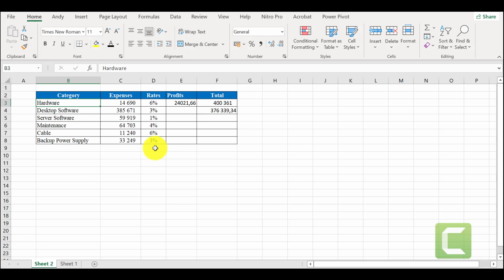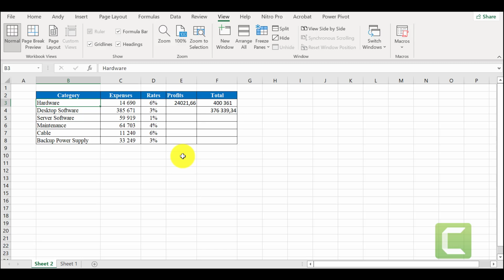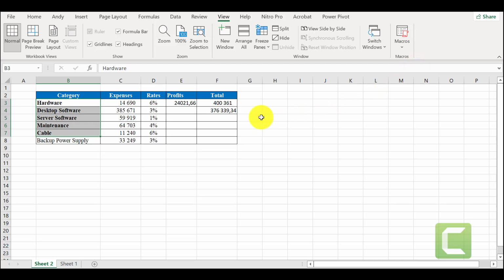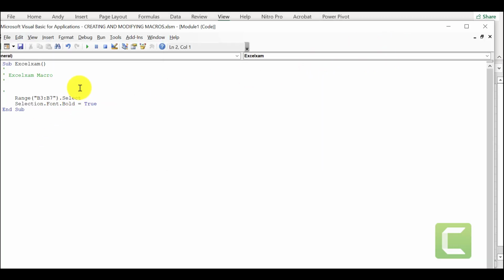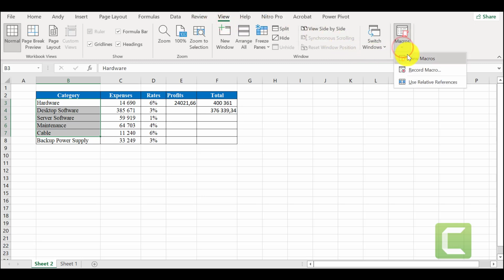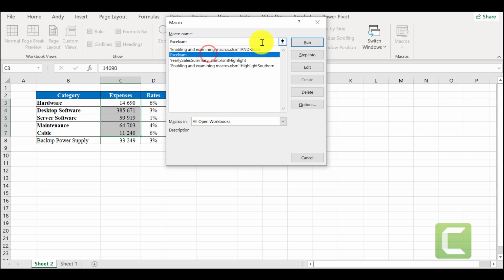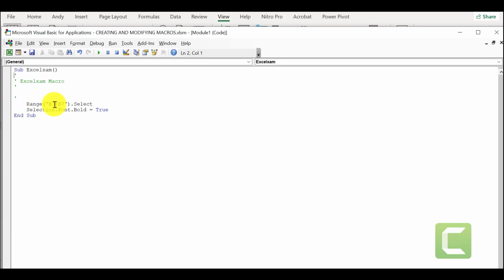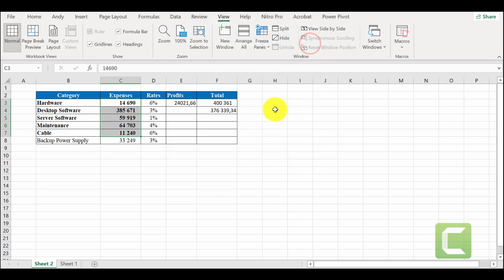HOW TO CREAT AND MODIFY A MACROS WITH EXCEL